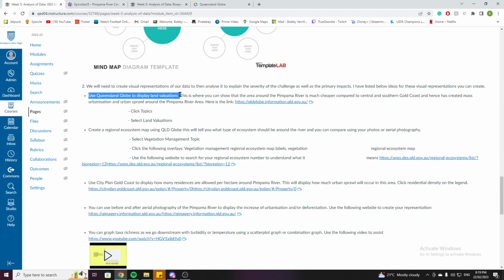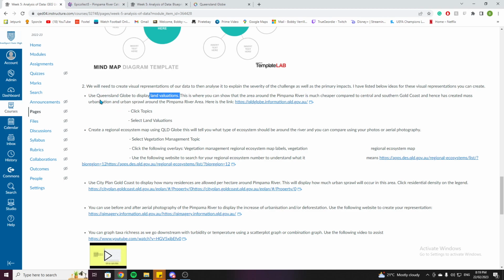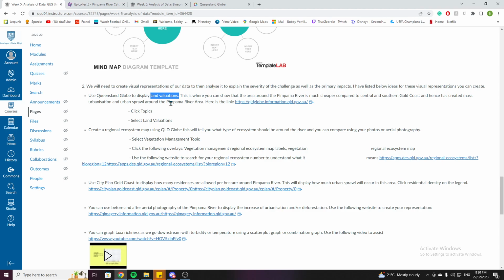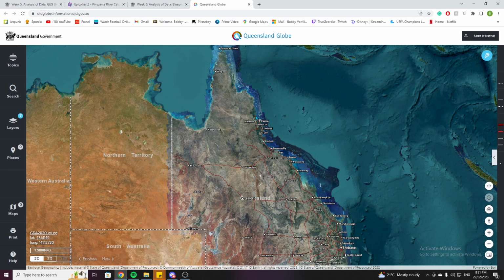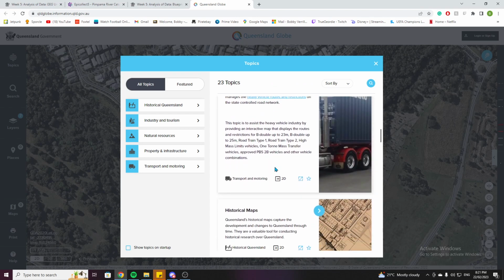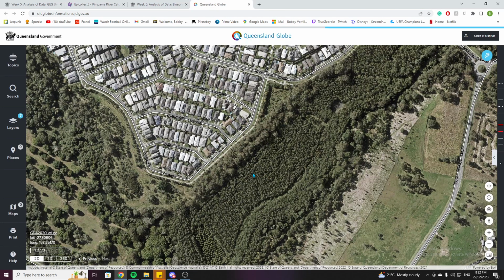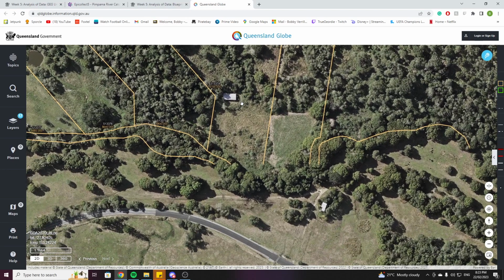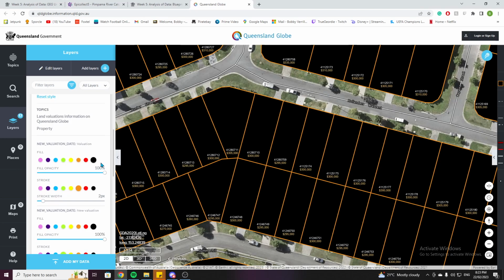How To: QLD Globe Land Valuations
This video is a brief outline of how to use the geospatial technology of QLD globe to display land valuations and how to use it in context of the water degradation challenge of Pimpama River